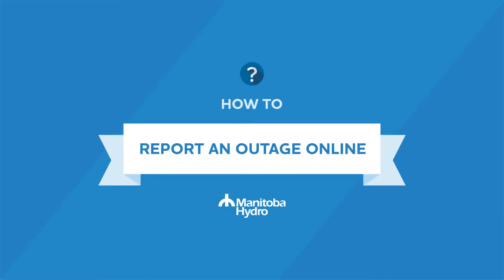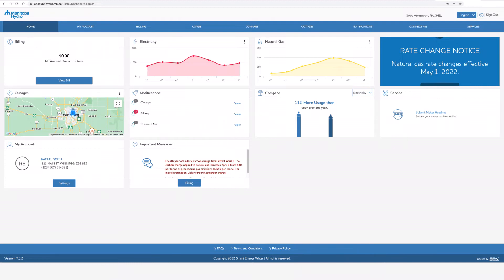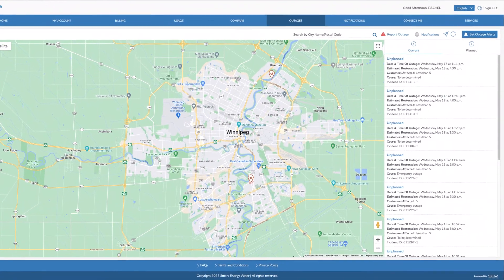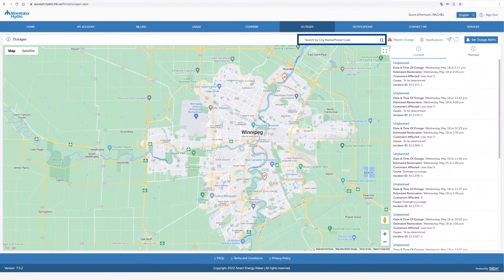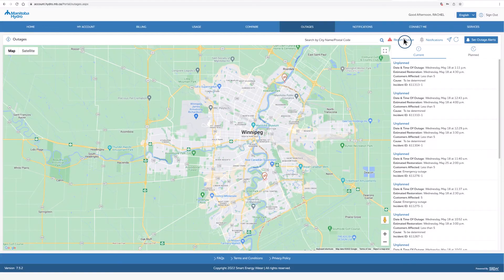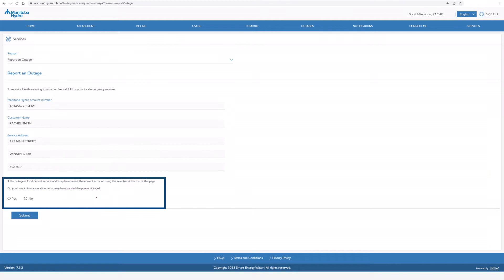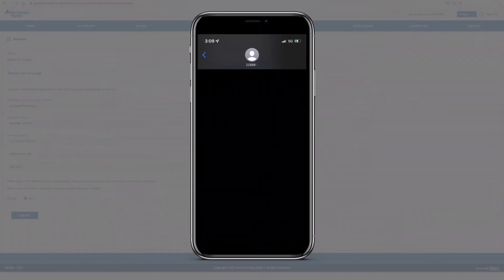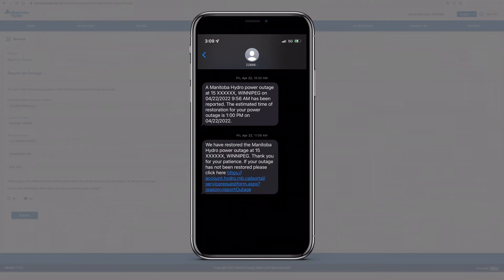How to report an outage online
Learn how to report an outage online.